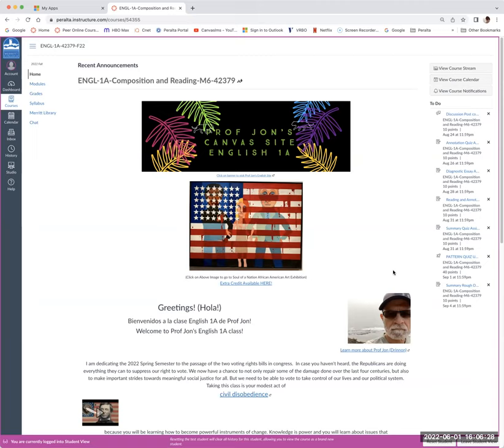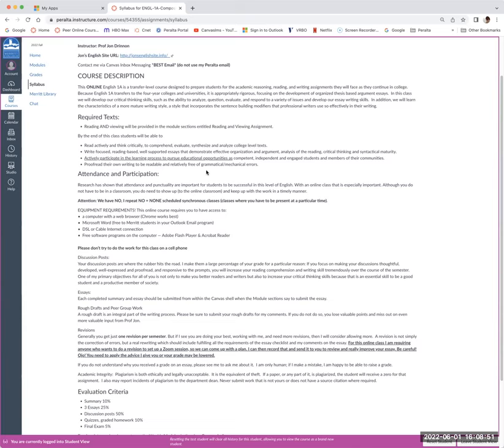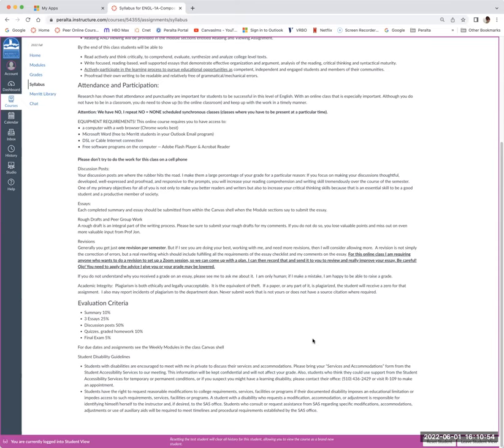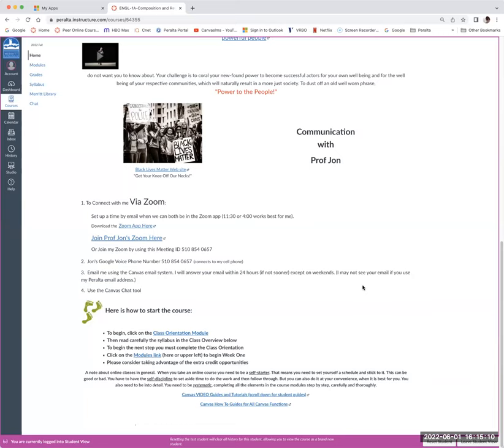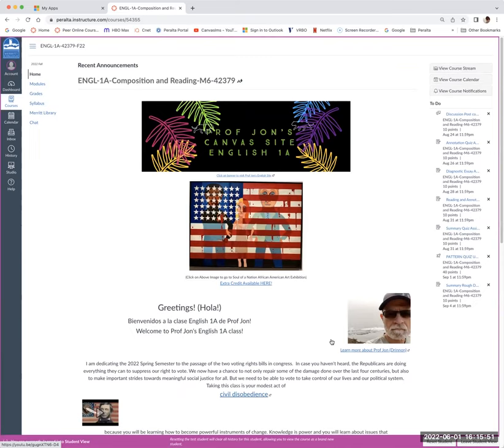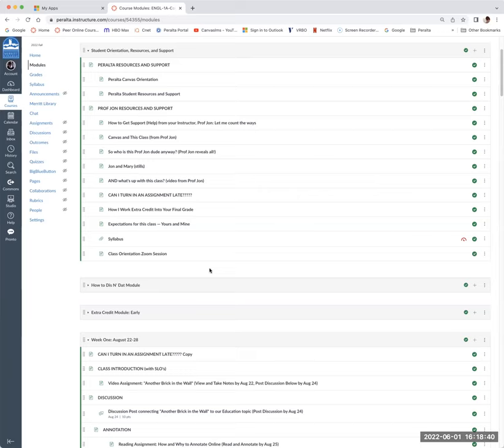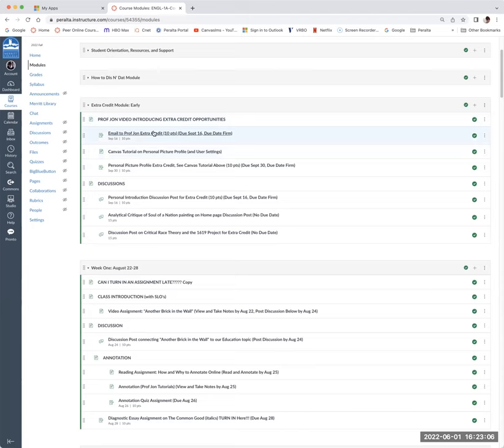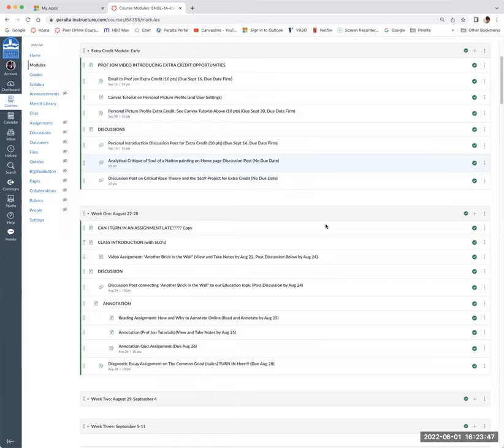English 1A Canvas Orientation